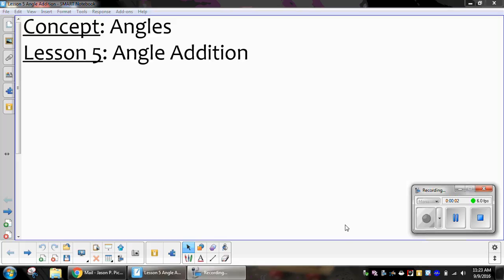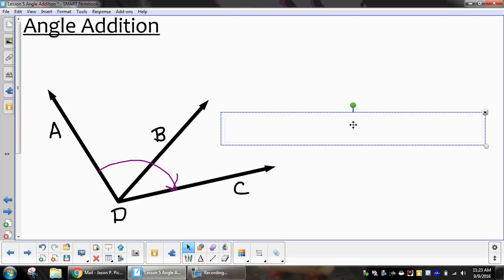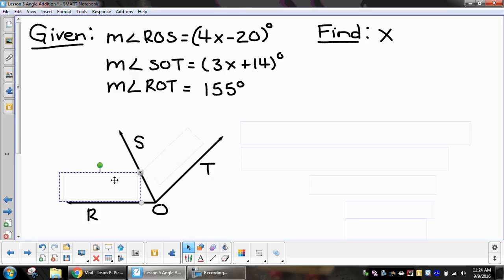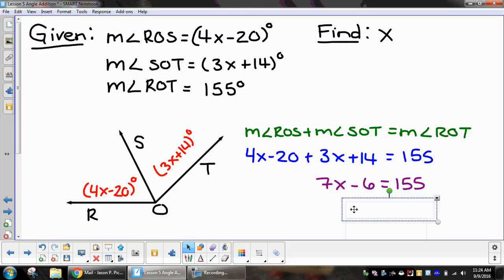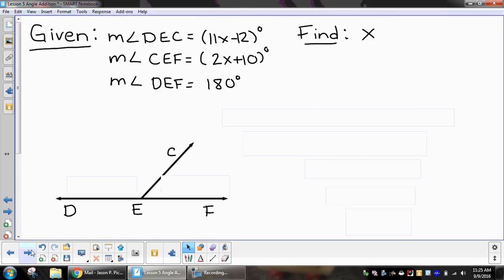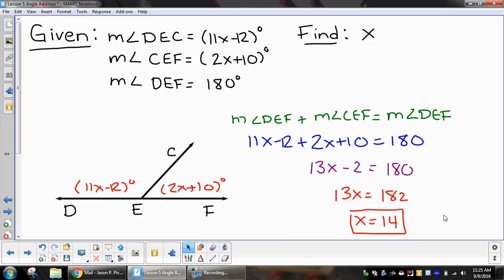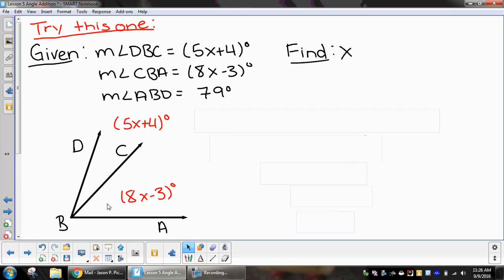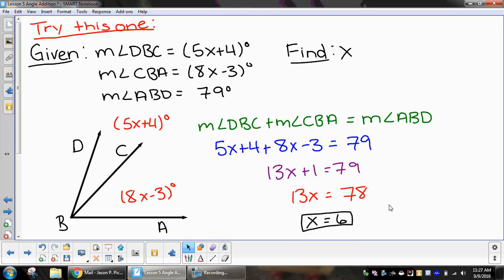Lesson 5 Angle Addition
You Do Submission Form